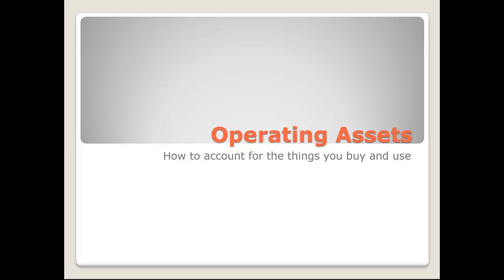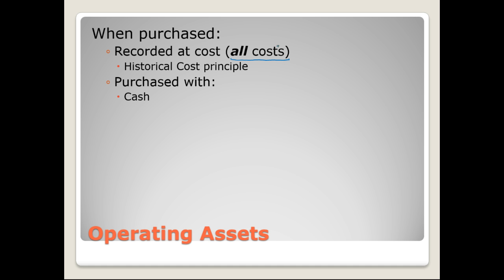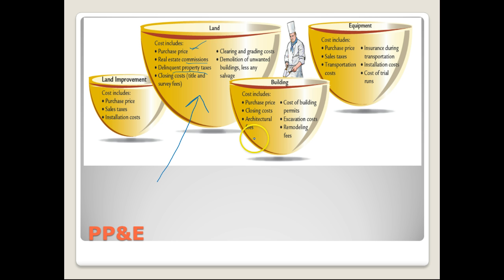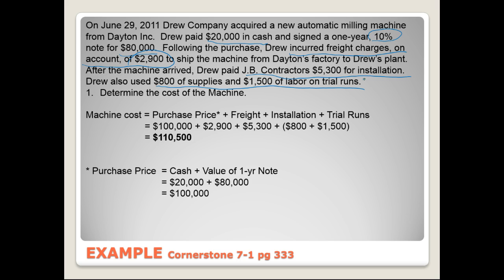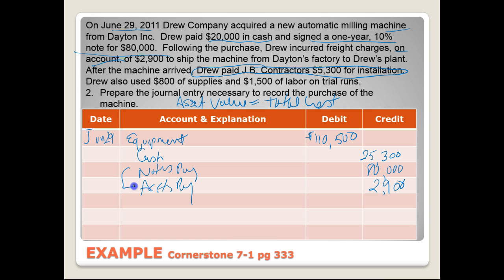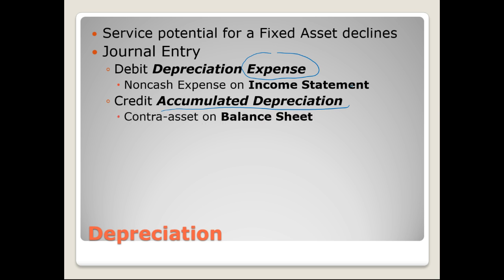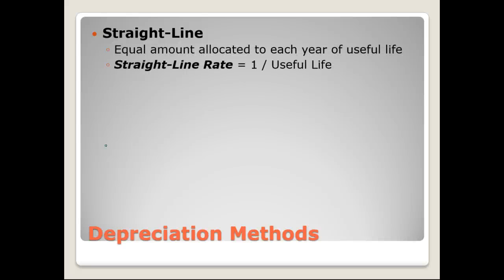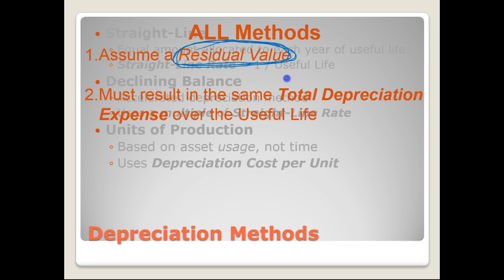Chap 7 Asset Costs & Depreciation Basics (CS-1)